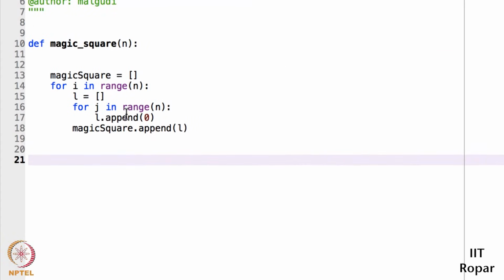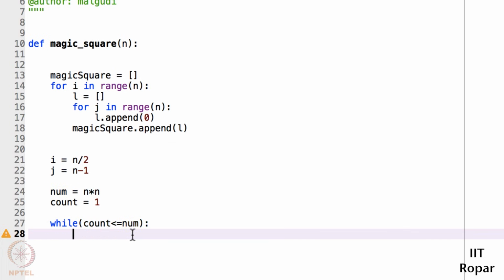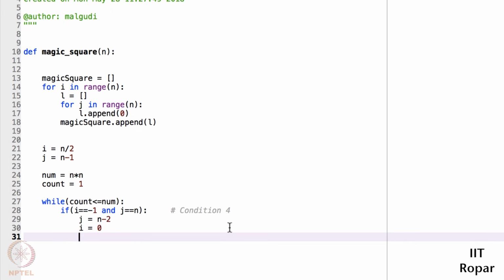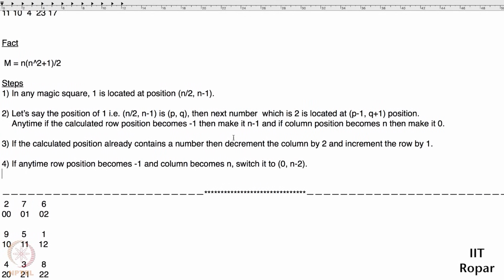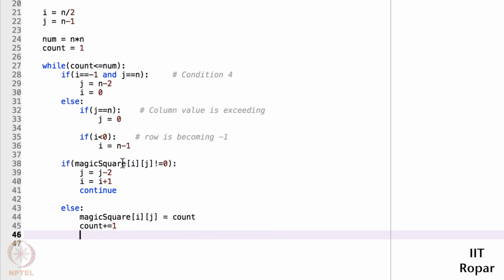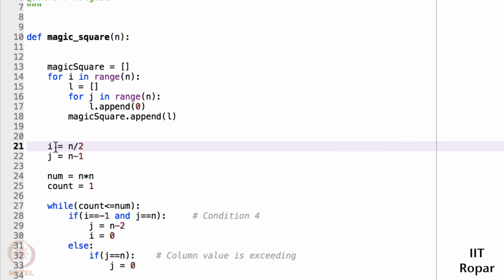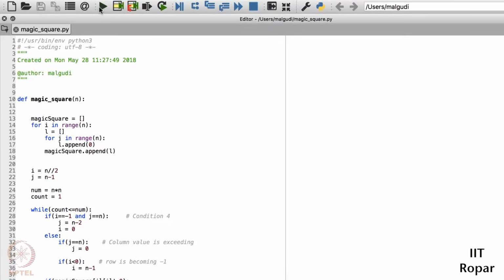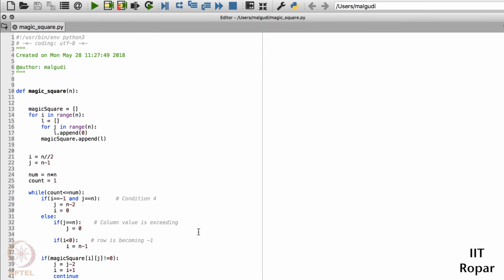Magic Square Hit and Trial 05